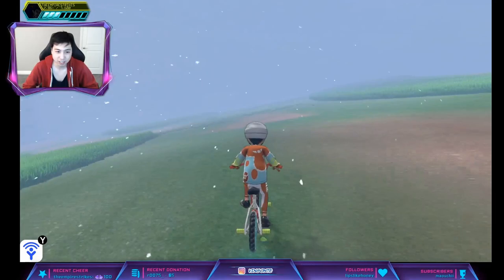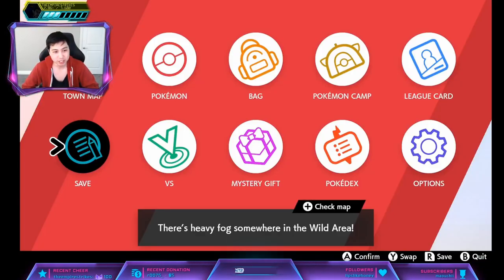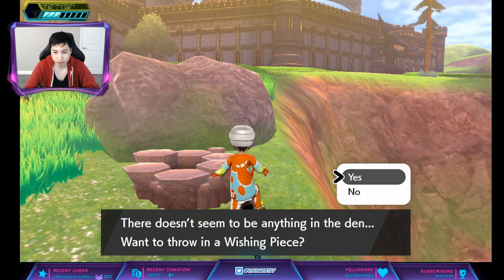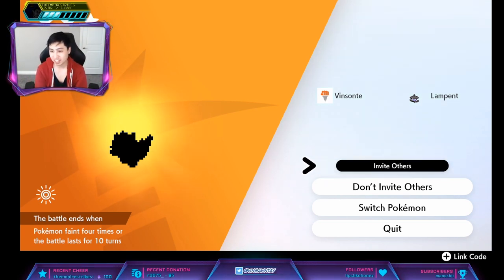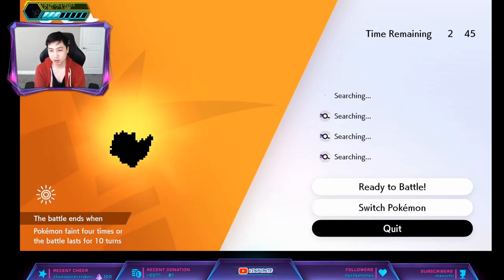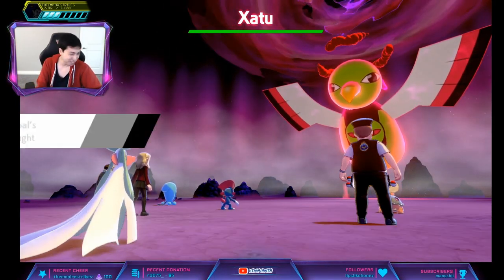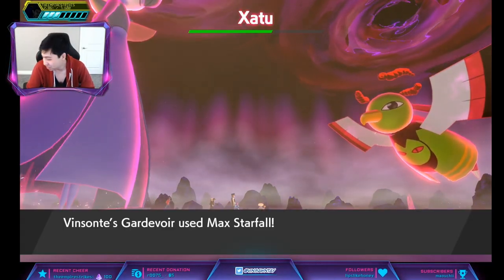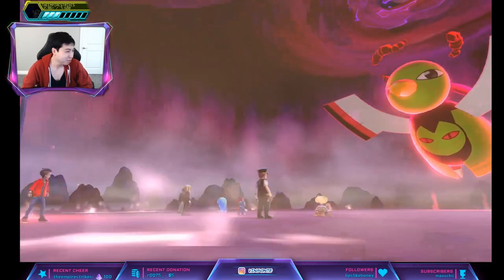Where To Get Hidden Ability MAGIC BOUNCE XATU - Pokemon Sword and Shield